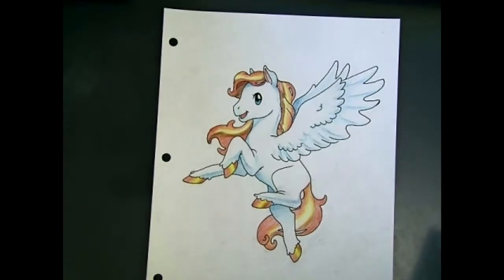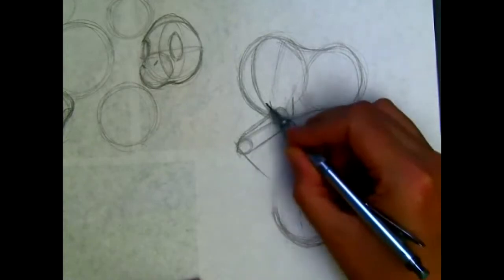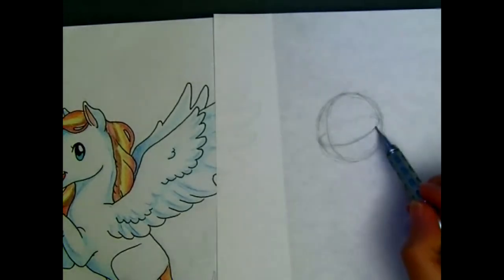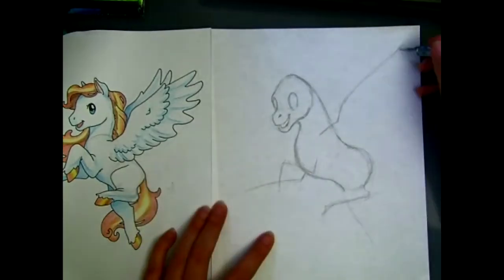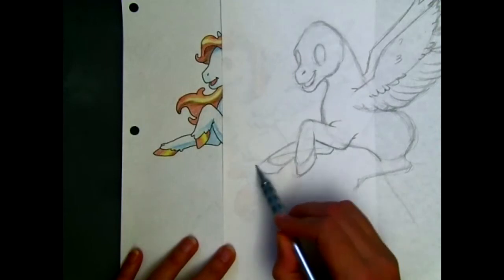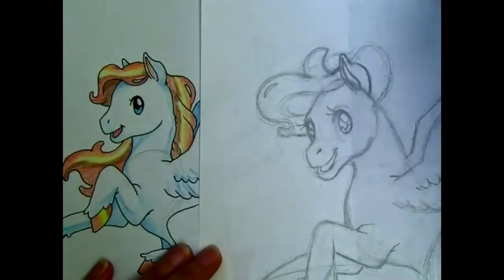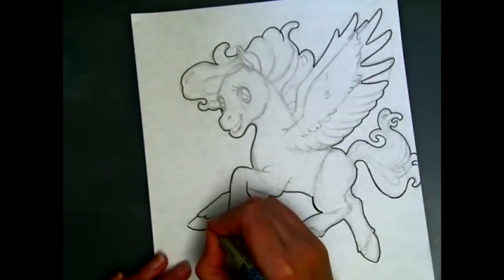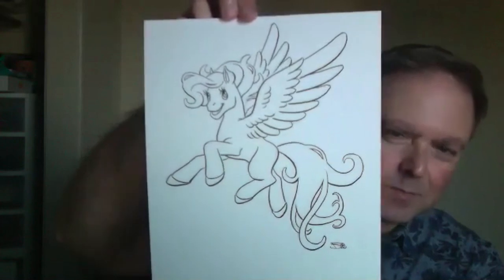Chibi Mythical Mashups - Drawing A Pegasus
We'll teach you how to draw cute, cuddly baby versions of awesome mythical creatures in our Sept-Nov 2020 JLI Chibi Mythical Mashup art class! This is an interactive ZOOM all-ages art class you can join for free, so check out our class calendar for more details: